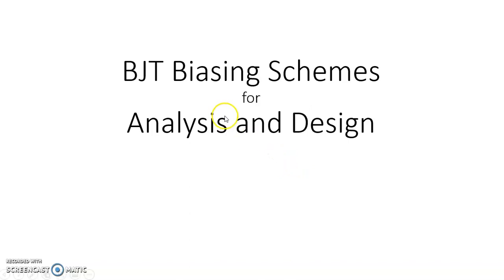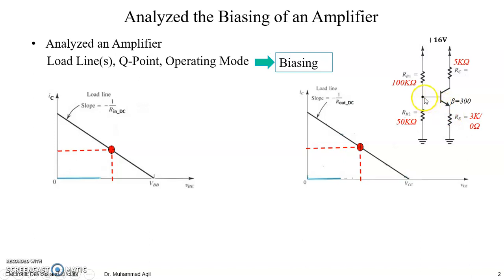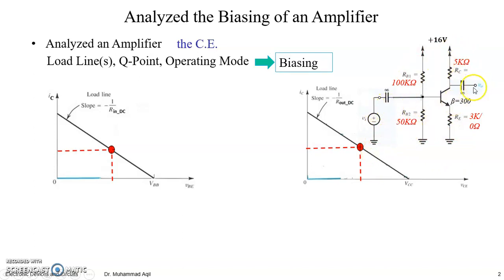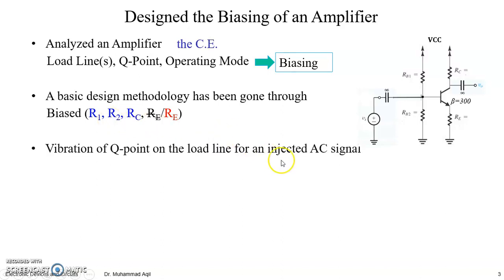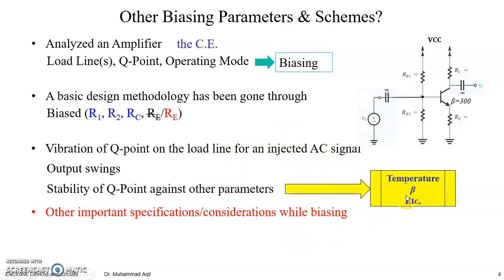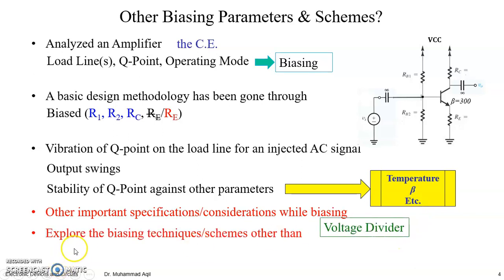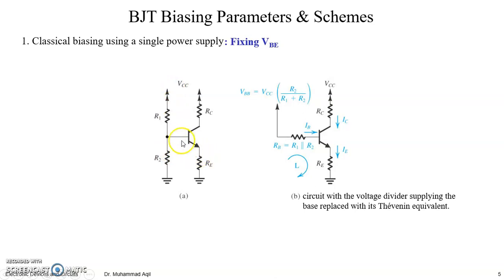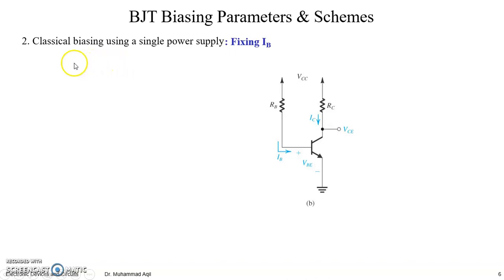22- BJT Biasing Schemes For Analysis And Design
The topic of this video is "BJT Biasing Schemes For Analysis And Design "
Transistor biasing makes analog and digital operation of a transistor possible. Without transistor biasing, BJT amplifiers fail to deliver the required output across load terminals. The optimum value of transistor bias voltage is equal to two times the required AC output voltage peak.
Types of biasing:-
2.1 Fixed bias (base bias)
2.2 Collector feedback bias.
2.3 Fixed bias with emitter resistor.
2.4 Voltage divider biasing or emitter bias.
 2.4.1 Voltage divider with AC bypass capacitor.
2.4.2 Emitter bias.
This lecture is delivered by Dr. Muhammad Aqil
Thanks.